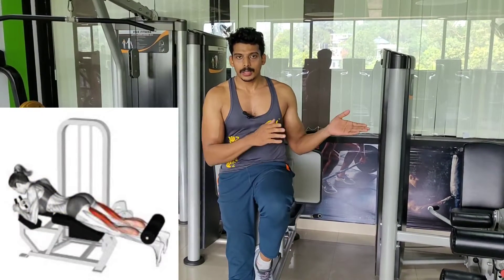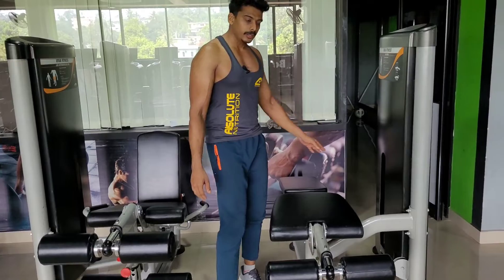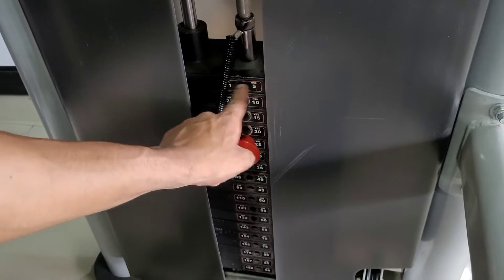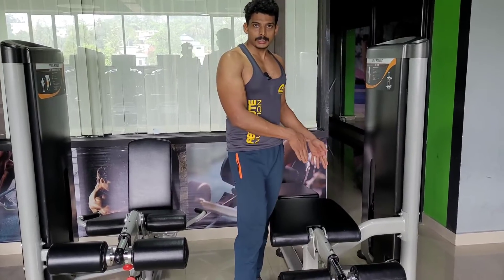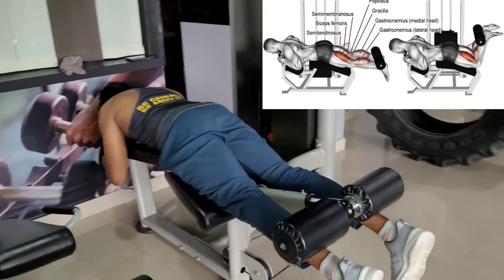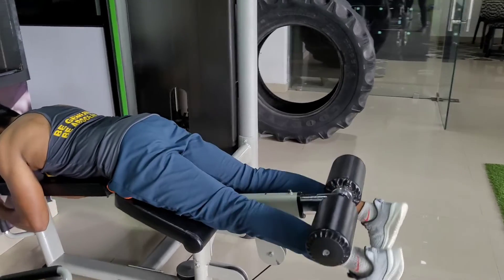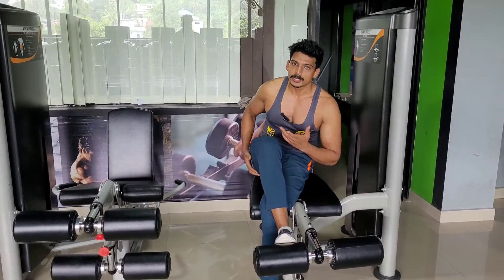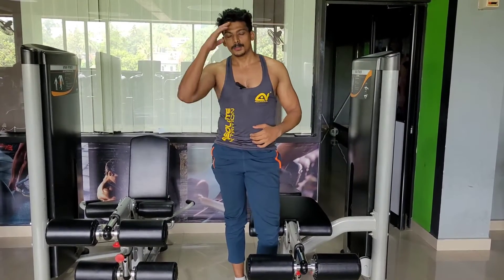How to do Leg curl | Leg curl machine Demo | leg workout | Build your Lower Body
This the new video on Ad Fitness...

" How to do leg curl " This video say about the operation of leg curl machine and full explain how to do?.
To strength your hamstring muscle and back muscle..
Leg workout is the most predominant in the workout split.. so nerver skip leg day..

Ad fitness provide online training indrested person condact me...

camera : Abjith T anil
edit : Abdul delshad..